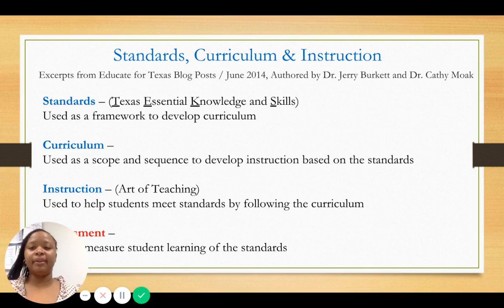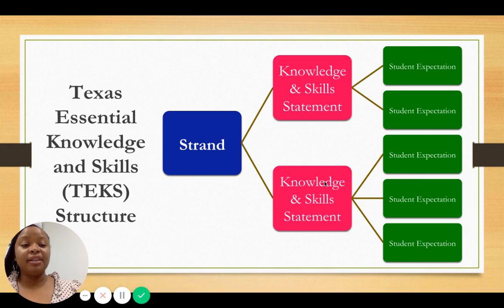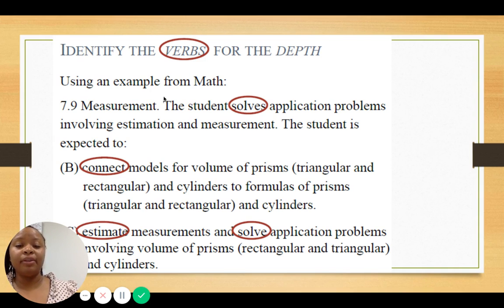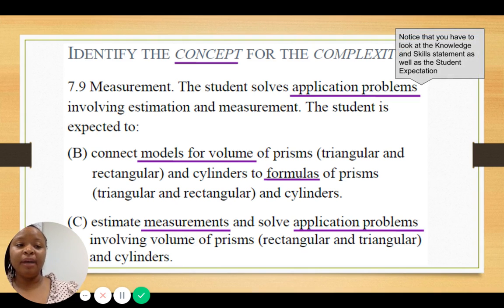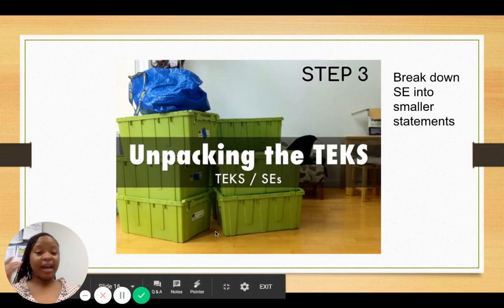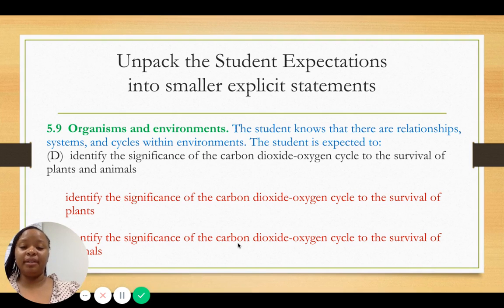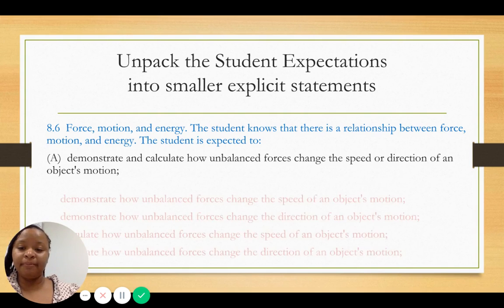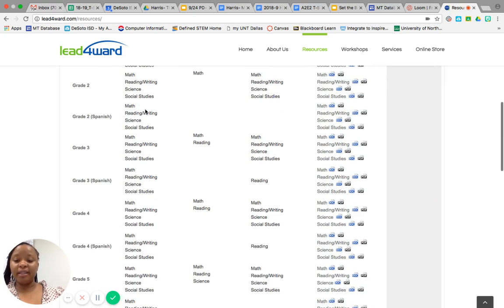Unpacking the TEKS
Professional Development explaining how to unpack the TEKS (also called: unwrapping the TEKS, breaking down the TEKS, or deconstructing the TEKS)